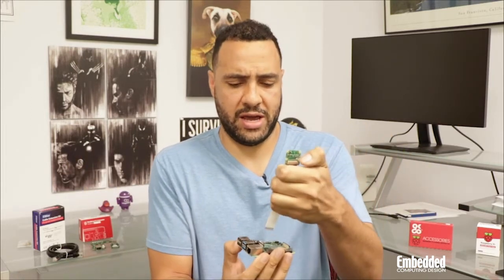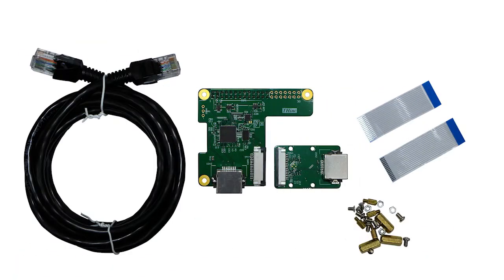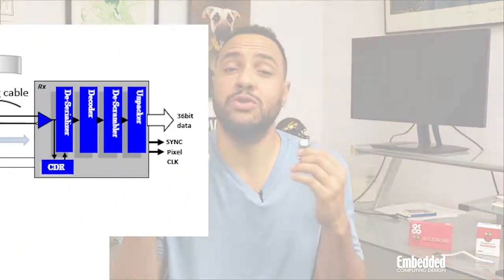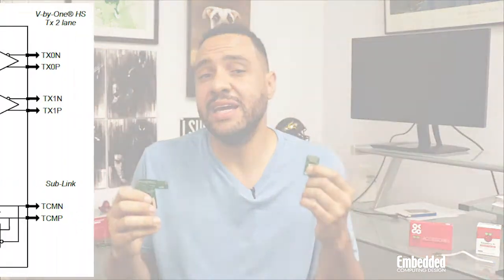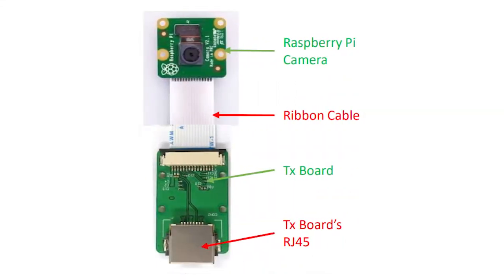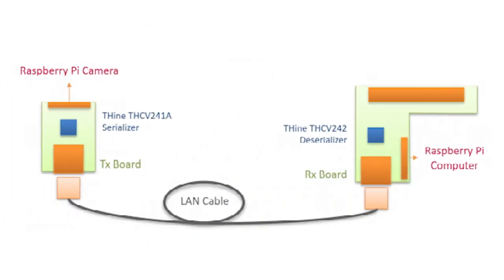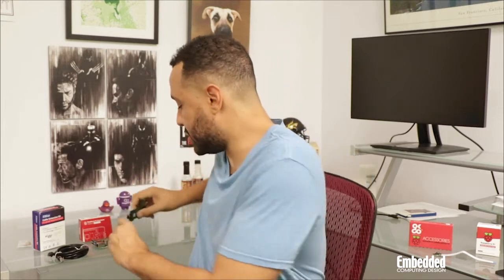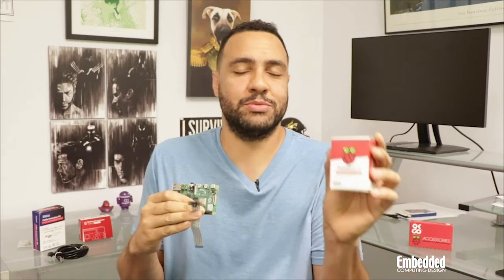DEV KIT WEEKLY: THine Cable Extension Kit for the Raspberry Pi Camera Module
So we have a Raspberry Pi 4 Model B. And we have version 2 of the Raspberry Pi Camera Module. They interface via a MIPI CSI-2 connector and this ribbon cable, which is about six inches long.

But what if you need to position the camera a significant distance above your Pi, say, to function as a webcam? Or across the room?

The ribbon cable gets really short, really fast. But don’t worry, THine has an alternative in the form of this cable extension kit, the THSER101, which is designed around this plug-and-play adaptor card that features V-by-One HS signaling technology.

Not familiar with V-by-One HS? Neither was I. So let’s start there.

V-by-One HS is an open digital signaling standard that runs over twisted pairs but much faster than LVDS – up to 16 Gbps per lane. A version of the technology was introduced by THine back in 2007 as a means of resolving timing skew, EMI, and other challenges that HDTV manufacturers were experiencing with LVDS. But since then, it’s high speed and integrated clock data recovery and equalizer capabilities have helped it gain success in other applications that need digital pixel transmission, like machine vision cameras, in-vehicle infotainment systems, and a whole bunch of other use cases that could benefit by reducing the amount of connectors and cabling in their designs thanks to V-by-One HS’s higher-capacity throughput.

But the ability to equalize V-by-One HS signals also had the benefit of extending the range of data transmissions – by a lot. That’s why the kit includes this 2 meter LAN cable, but it can be used with LAN cables as long as 20 meters!

The kit is designed around THine’s THCV241A and THCV242 SerDes chipset, which accepts MIPI CSI 2 inputs up to 1080p60 resolution and converts them to V-by-One HS over one, two, or four lanes at speeds as high as 4 Gbps. The SerDes chips also include bi-directional control capabilities via I2C and GPIO communication support.

The devices have been tested with the Raspberry Pi 4 and Raspberry Pi Camera Module version 2.1, but should work with any Raspberry Pi computer with a 40-pin connector and with the Raspberry Pi High-Quality Camera and select modes of the Raspberry Pi Camera Module version 1.3.

When THine says the THSER101 is plug-and-play, they mean it. If you have any of the aforementioned hardware and a LAN cable, all you have to do is plug the transmit board with the THCV241A serializer chip into the Raspberry Pi camera module with the stock ribbon cable, use the provided screws, spacers, and ribbon connector to interface the THCV242-based deserializer board with the Raspberry Pi computer, plug your LAN cable into both, and that’s it. No software required, andtthe system operates as if the camera module is plugged directly into the Raspberry Pi computer without any performance loss.

If you want proof that this setup works, check out where there’s a link to a project that leveraged this very kit to pull images off a telescope sitting outside in the Chicago winter while keeping the Raspberry Pi, and its operators, warm and dry inside.

If you’ve seen enough and are ready to extend your reach with the THine THSER101 Cable Extension Kit for the Raspberry Pi Camera, you can purchase one from Digi-Key for $58.68.

But, as always on Dev Kit Weekly, you can try to win this one for free by filling out the form that’s linked to on the screen and entering this week’s raffle. Only as a bonus, this week we’re including the Raspberry Pi 4 Model B, Raspberry Pi Camera Module Version 2, and even this official Raspberry Pi USB-C Power Supply with the Cable Extension Kit.

The whole vision setup could be yours, and we’ll ship it to you anywhere in the world if you win.